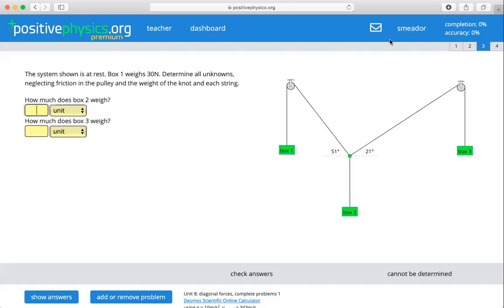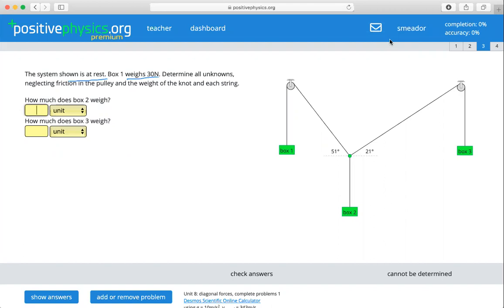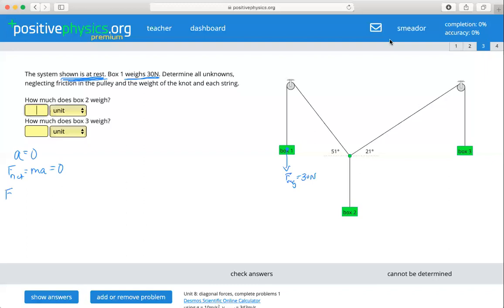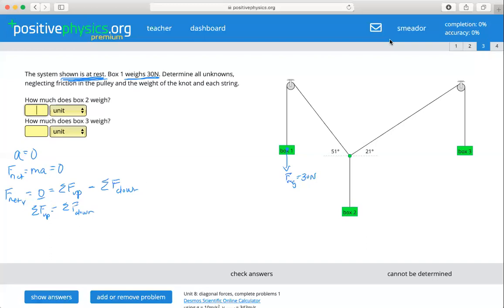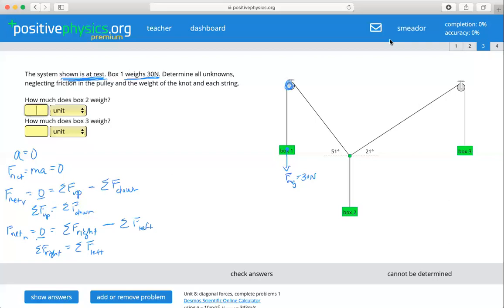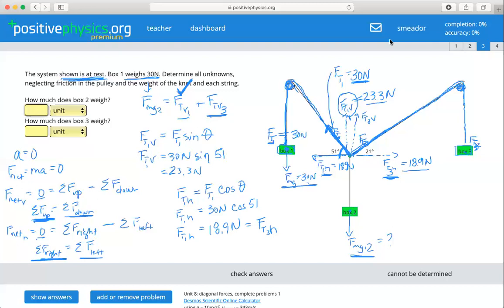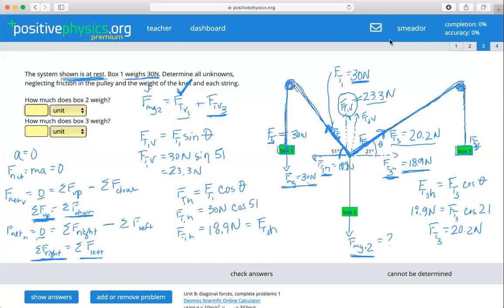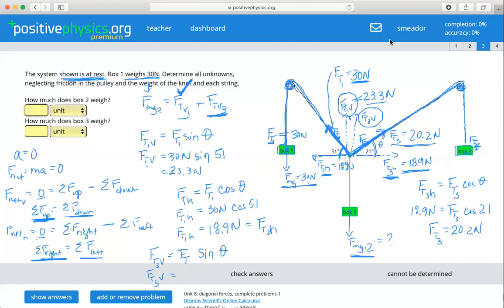Positive Physics: Compete Problem Set 1 of Diagonal Forces #3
Double Atwood Machine